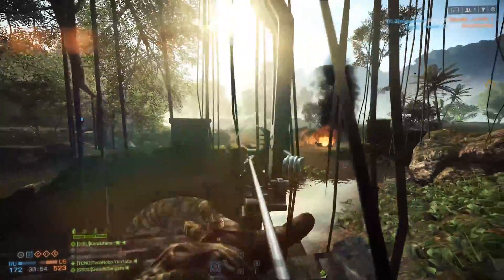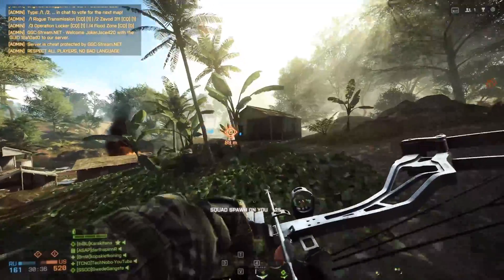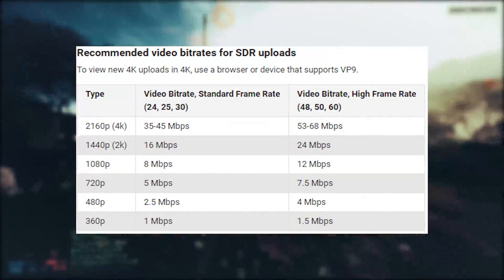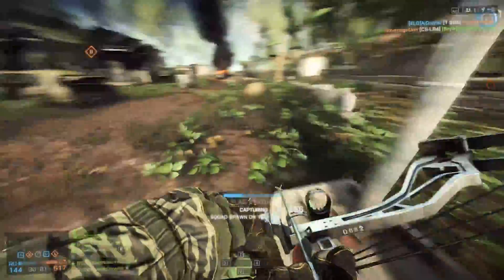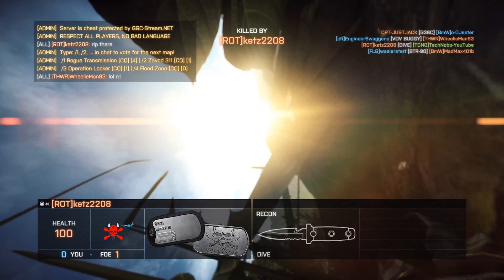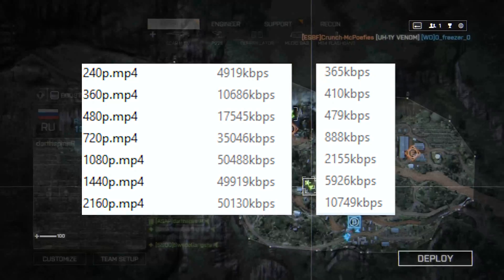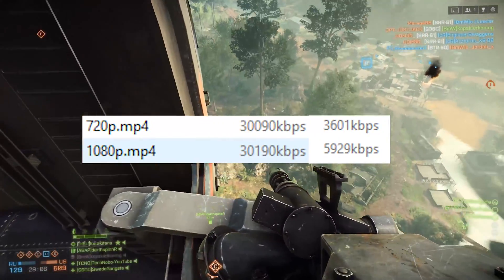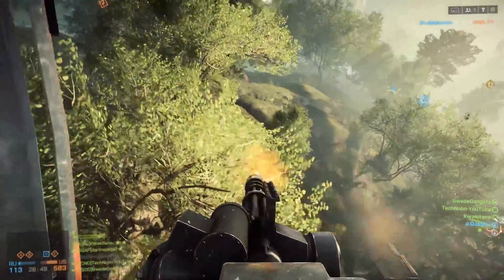YouTube bitrate explained! (Save bandwidth without losing quality)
Turns out I've been producing YouTube videos wrong the entire time. Save some bandwidth with these interesting tips and facts!
Save your Data! Save your connection!

In short, there's no real way of telling what would work best but stick to YouTube's guidelines. I upload 4K content at 20Mbps (in case you're wondering). I used to upload videos at 30Mbps in 1080p... But they were just losing quality and wasting my bandwidth for no real reason.